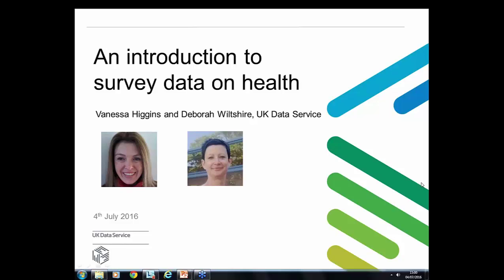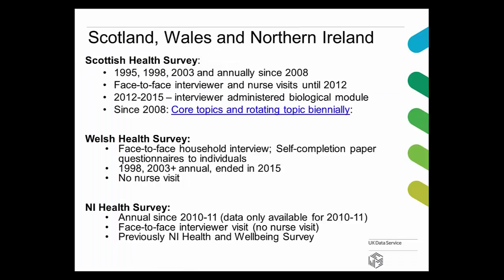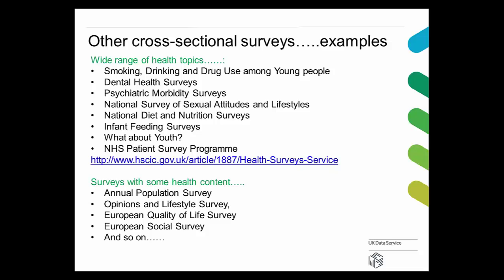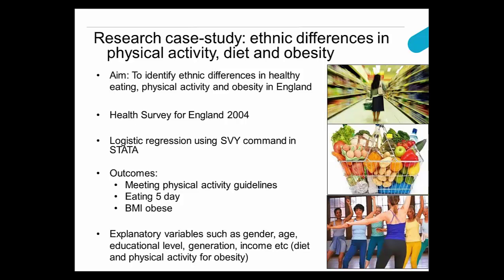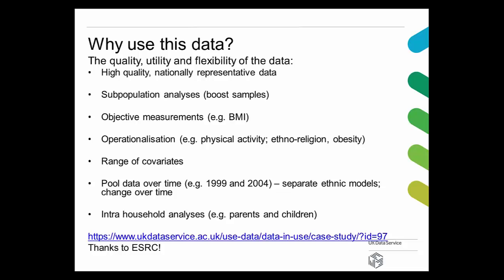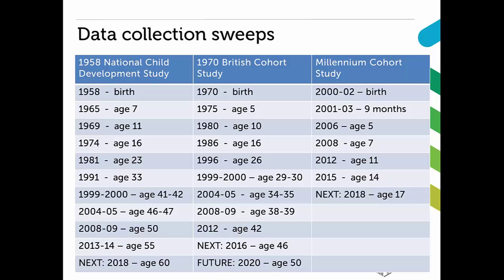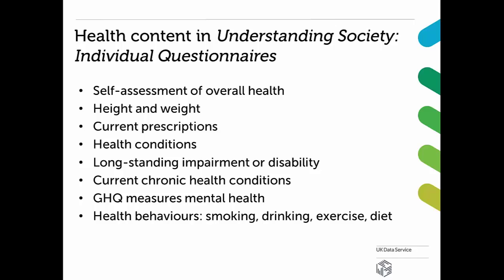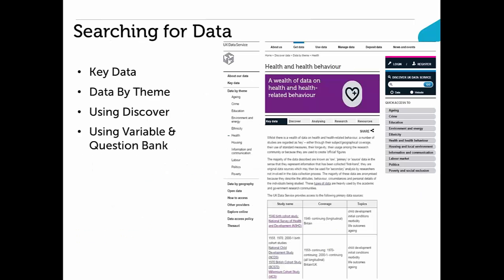Webinar: An introduction to survey data on health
This webinar will showcase the range of survey data on the topic of health that are available from the UK Data Service. We will give a general introduction to some of the key survey data with health-related content, including cross-sectional surveys (UK and cross-national), longitudinal surveys and cohort studies. We will provide research exemplars to highlight how these data can be used in research as well as pointing to useful resources, other health data, and where to go for help.